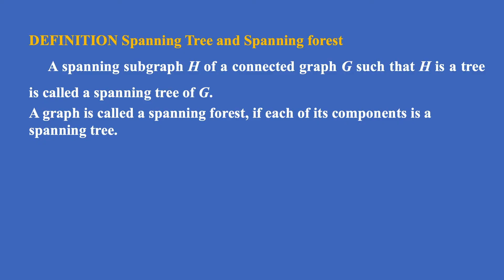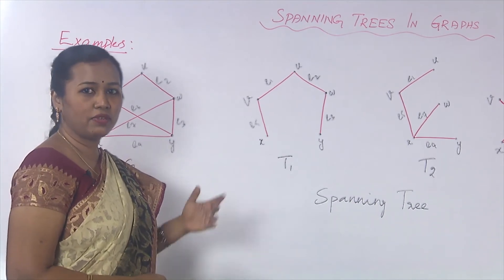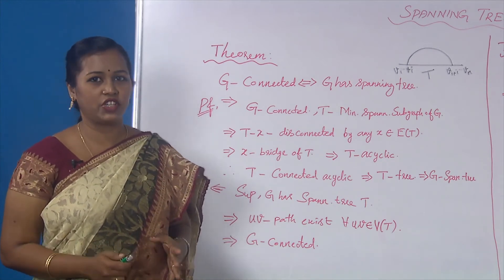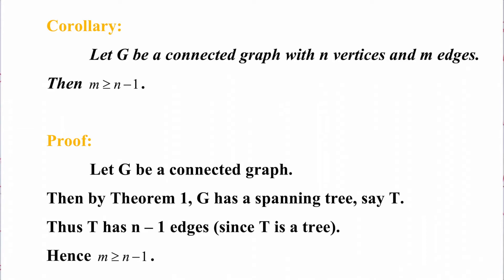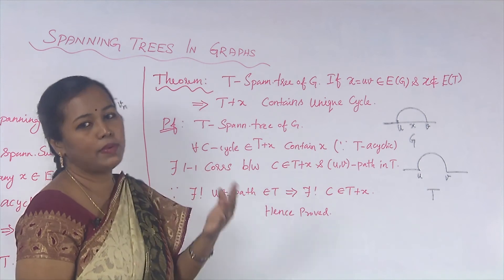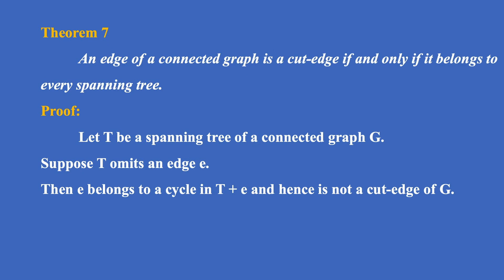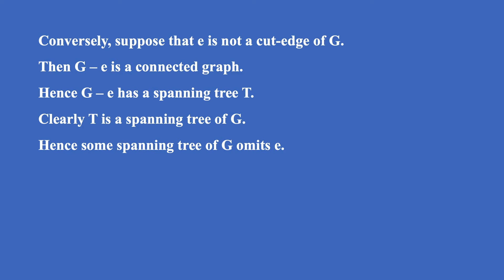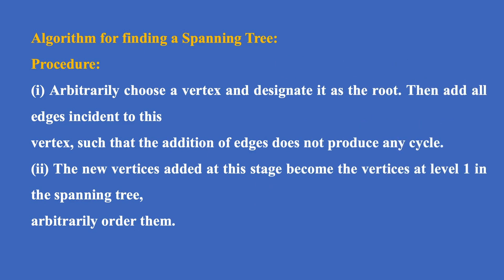19 Spanning tree in graphs